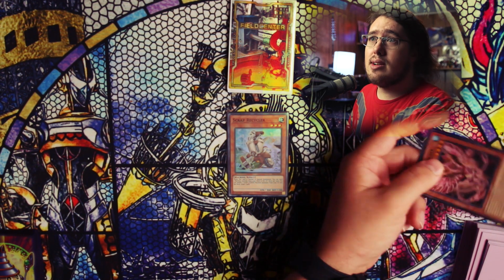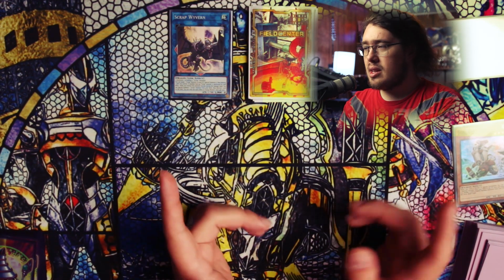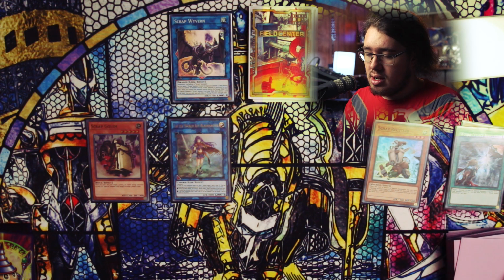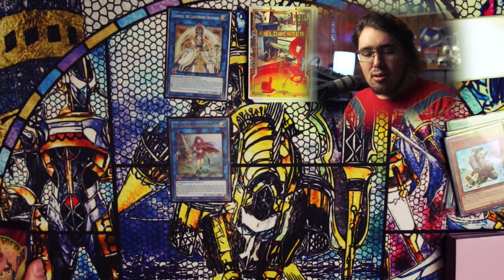New Meta?!?! - Scrap Orcust Combo Tutorial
LADS! Welcome BACK!